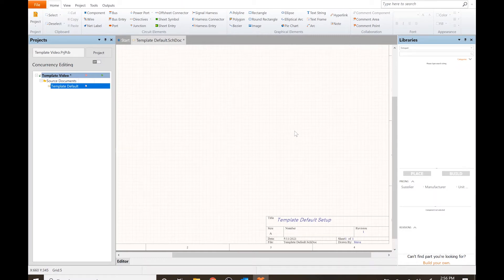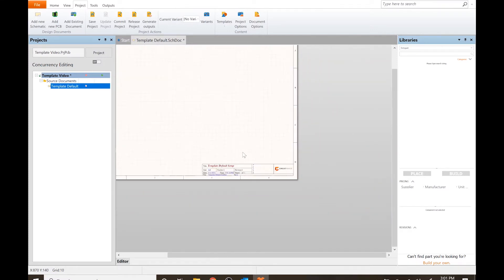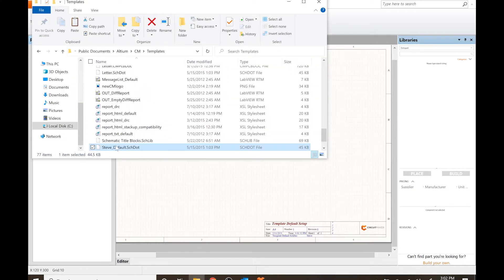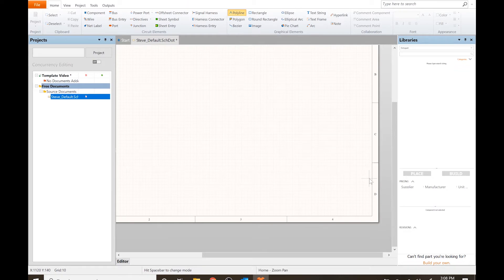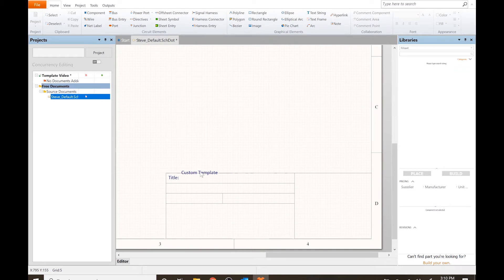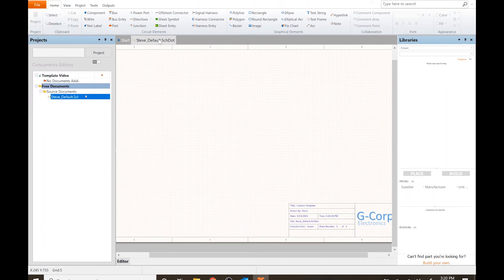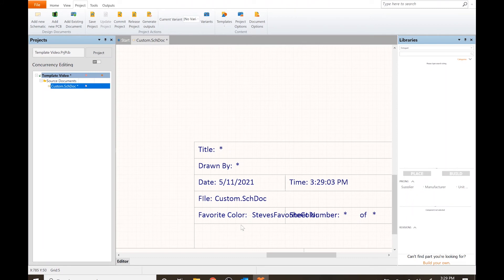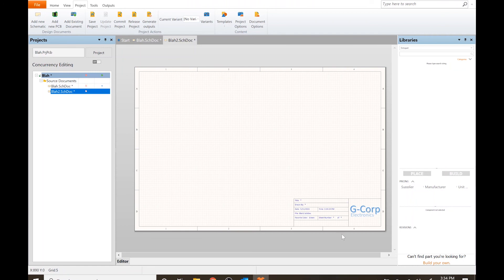Circuitmaker Make Your Own Custom Schematic Template and Title Block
In this video you'll learn how to make your own schematic template and title block to make your schematic look much more professional.